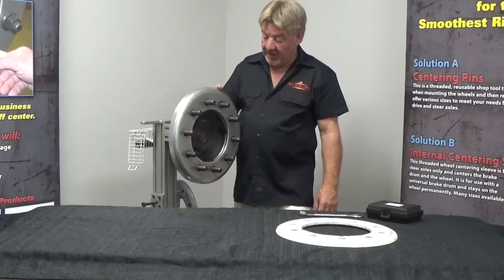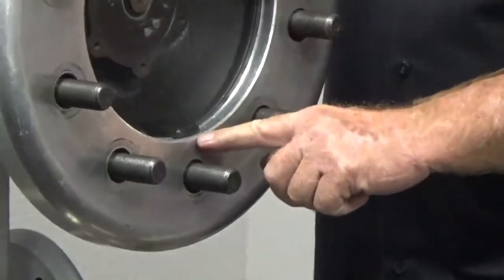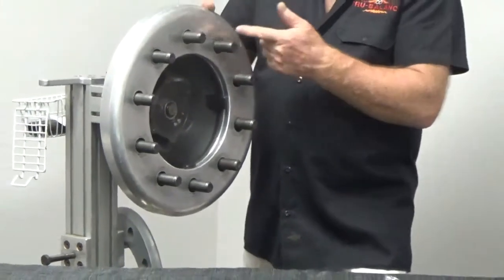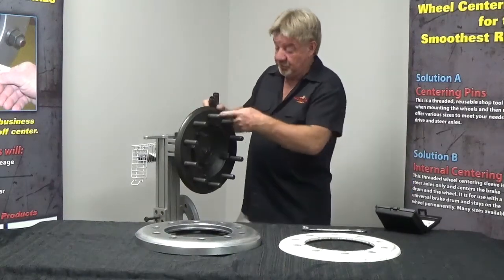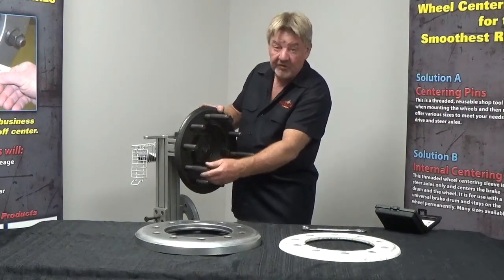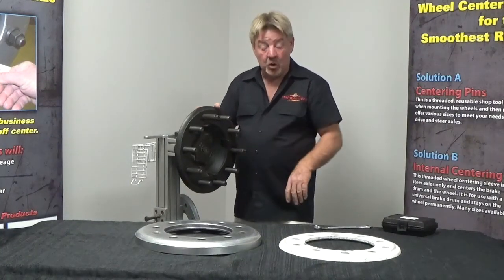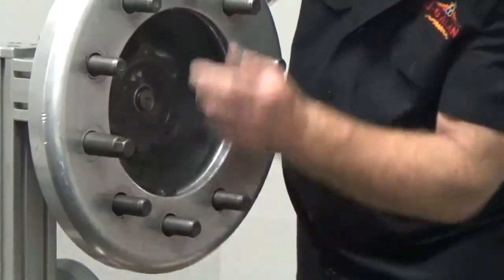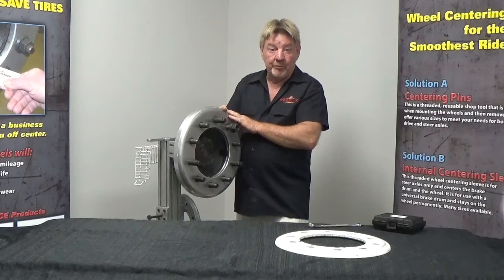Tru-Balance Heavy Duty Wheel Centering Pins at Raney's